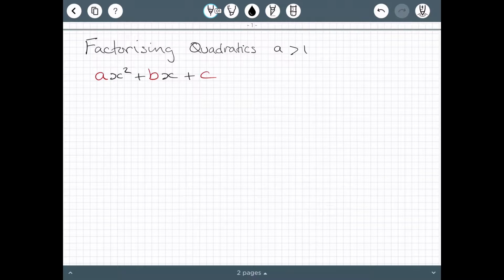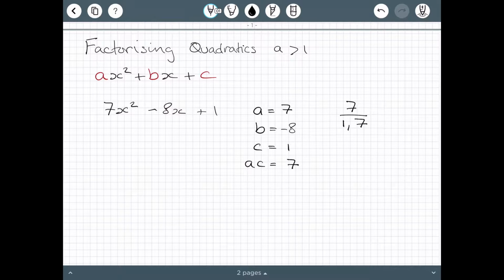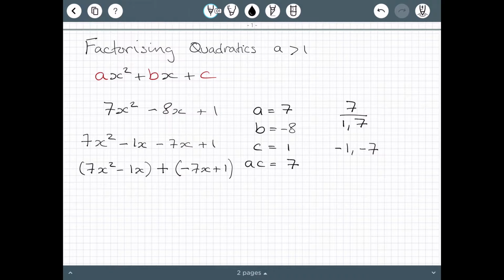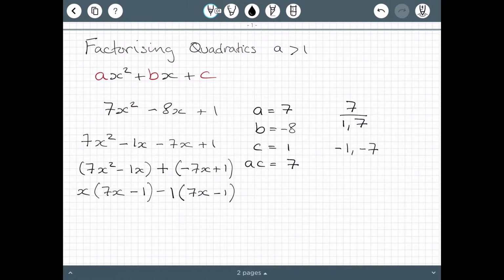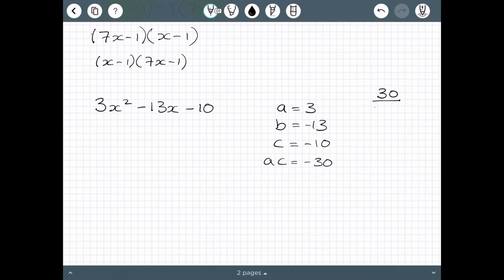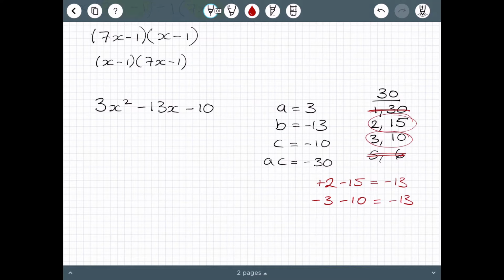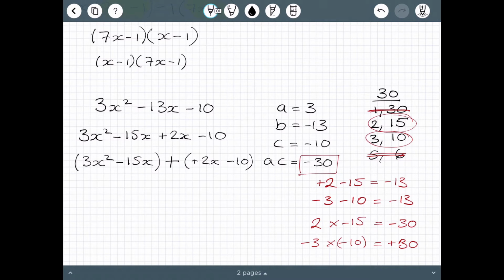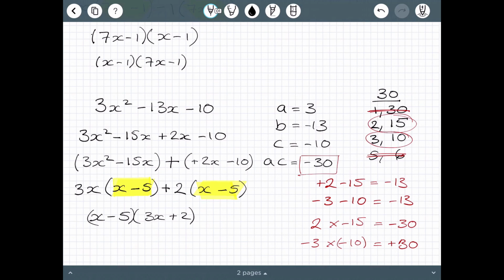Factorising a Quadratic where a is greater than 1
This time on hackingmaths we show you how to factorise a quadratic where the coefficient of x-squared is greater than 1.

Unfortunately for this method, there is no easy short cut. To see how to factorise a quadratic where a = 1 check out the following video